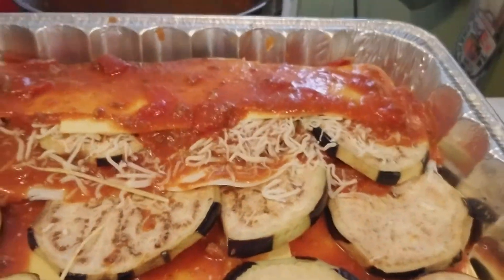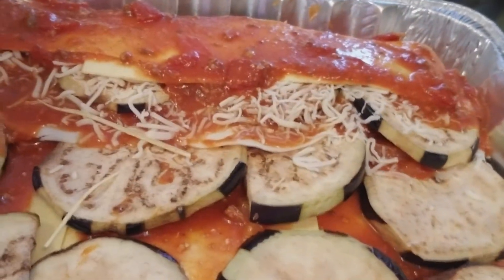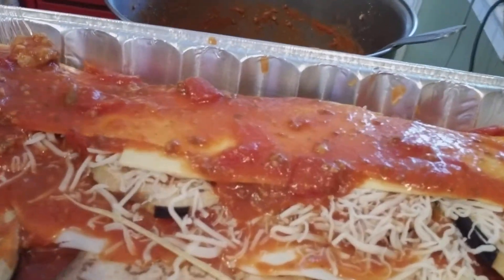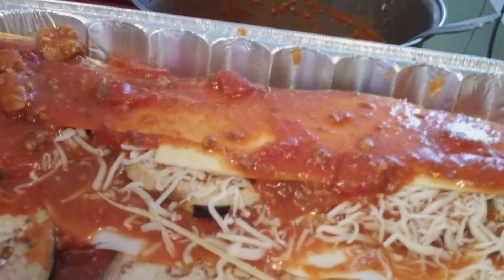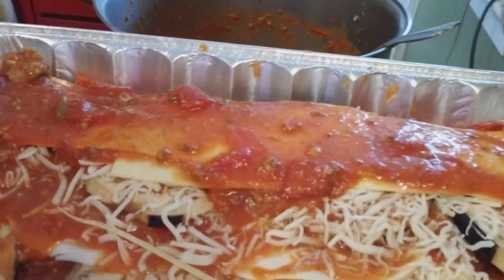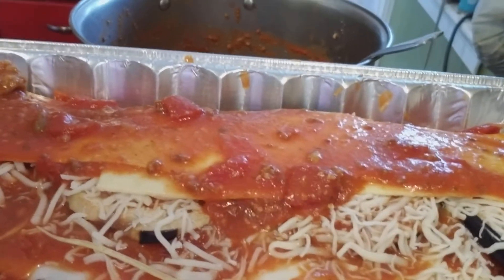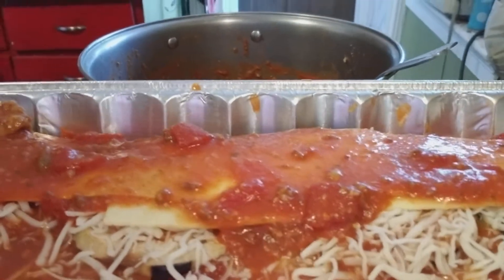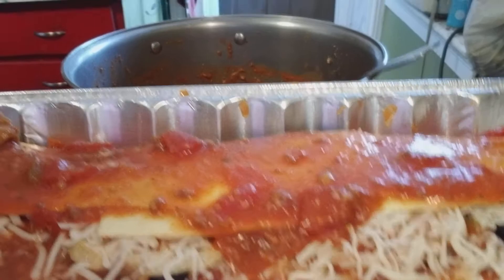Eggplant Parm BC style